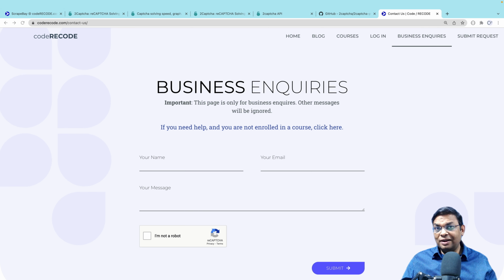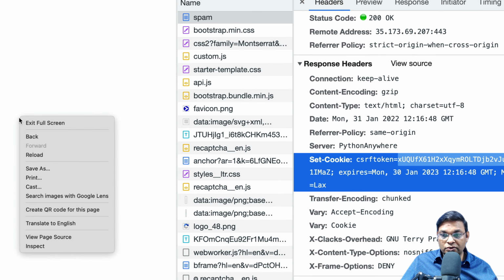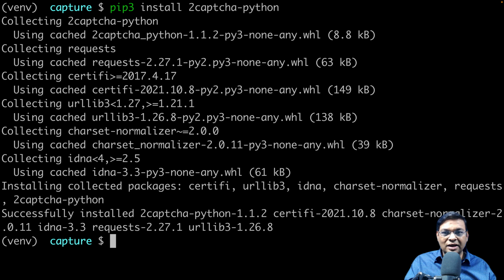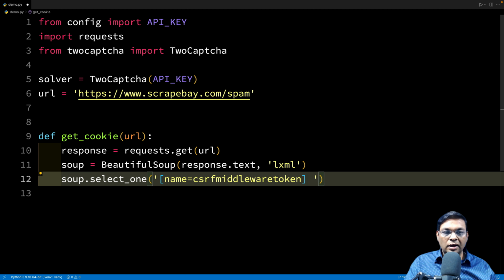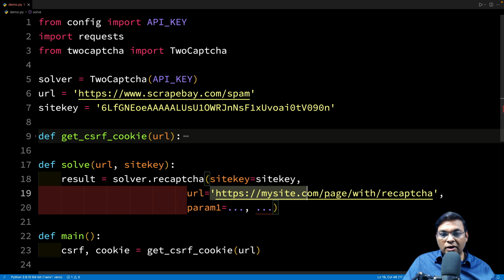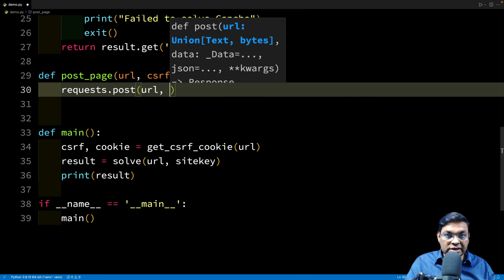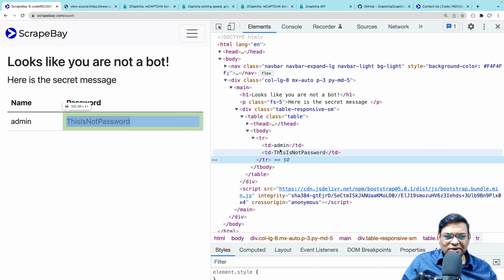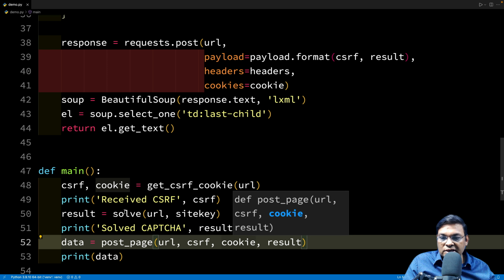How to Solve Captcha / ReCaptcha - Python and 2captcha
This video was inspired by spammers. Even after enabling reCaptcha on my site, I get too many spam messages. In this video, I explain how spammers do it. Note that this is an educational video and DOES NOT ENDORSE such practice. See Source code for Requests and Scrapy examples

📕 CHAPTERS
00:00 Introduction
00:33 Introduction to 2Captcha
02:00 Examine Network Flow
04:53 Let's Begin Coding
20:40 A Word About Scrapy